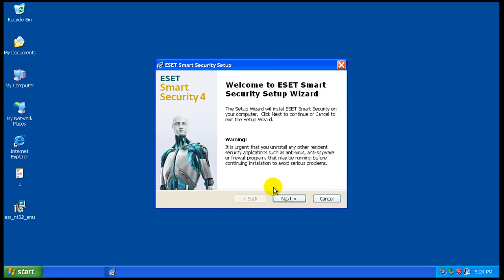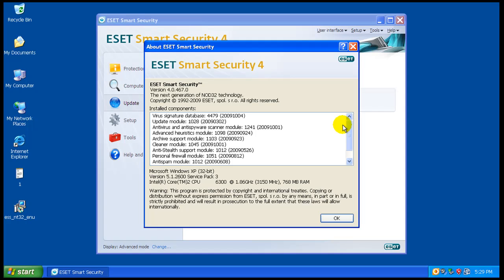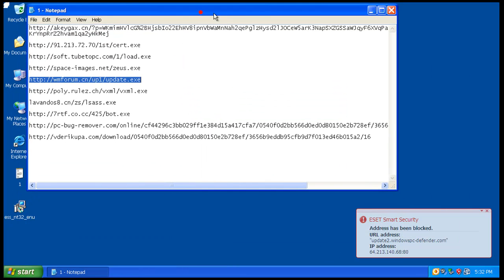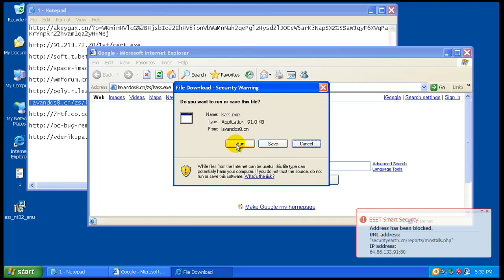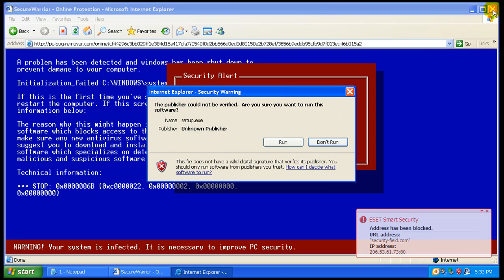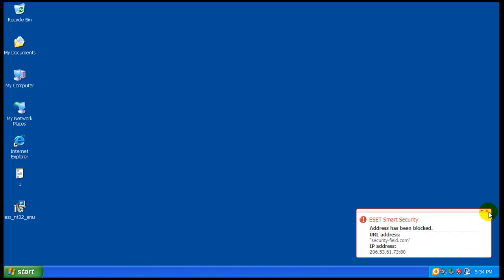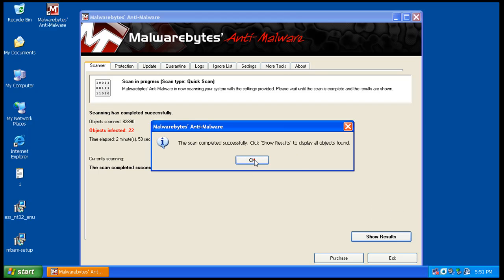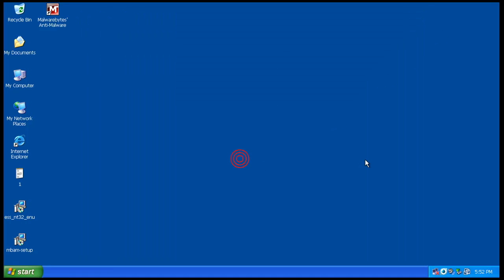Nod32 Smart Security 4.0.467 Review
Restesting NOD32